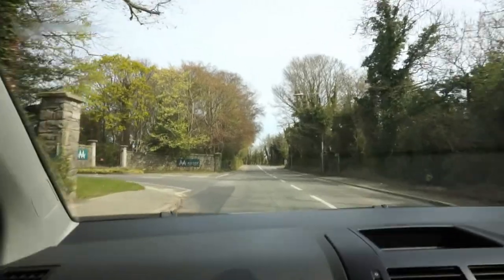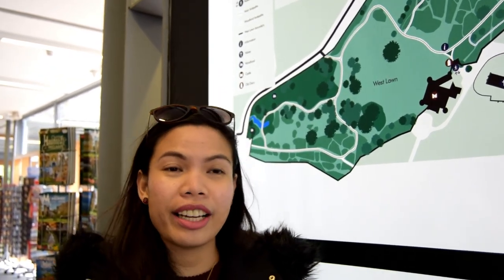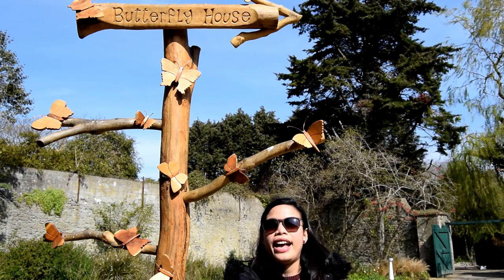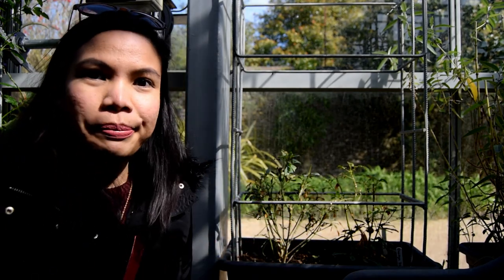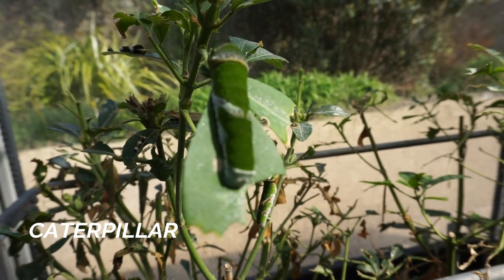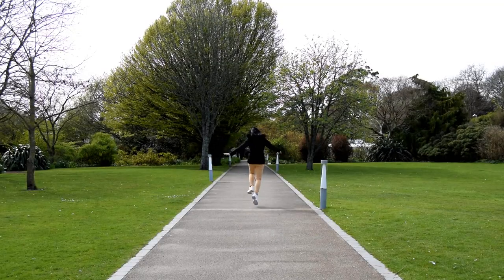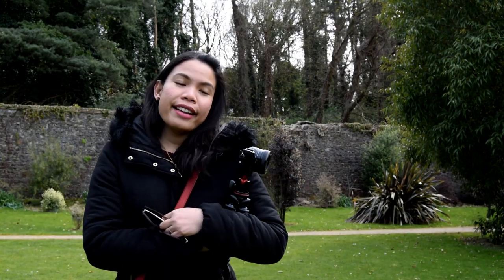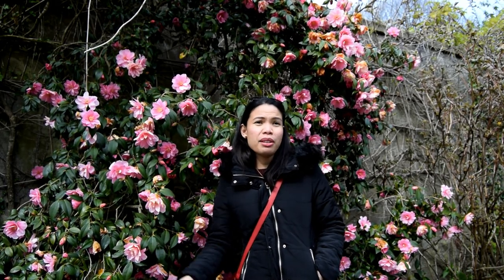An 800 year old castle and garden with enchanting Butterflies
Discovering Malahide Castle and Gardens Part 1. We explored the gardens owned by the Talbot family, the former owner of the Malahide  estate which is 260 acres.

They have an extensive collection of plant species that were imported by Lord Milo Talbot (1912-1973). Lord Milo was a botanist that dedicated his life studying plants. Some of the plants he transported from Tasmania and Chile. The gardens have 7 glasshouses, among them is the Butterfly house which we really enjoyed. Using my Sony a5100 we captured close up images/videos of butterflies and plants.

The garden is ideal for men and women, young and old, solo or family just strolling around and enjoying the peaceful scenery.

I hope you enjoyed our tour of the garden and watch out for  our video of the castle and its amazing paintings and stories.

Thanks to our guests, Jessan and Noel for tagging along.

XOXO,
Ranee and Christian